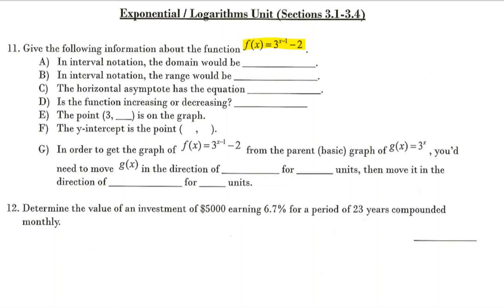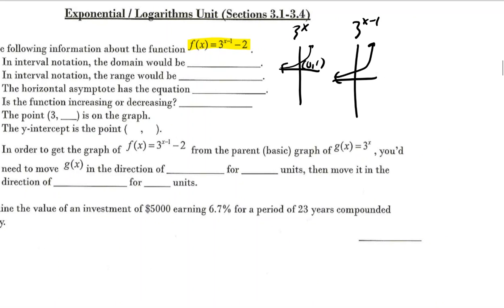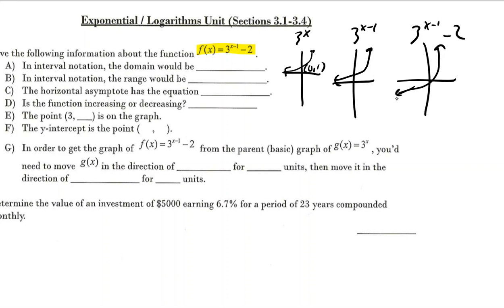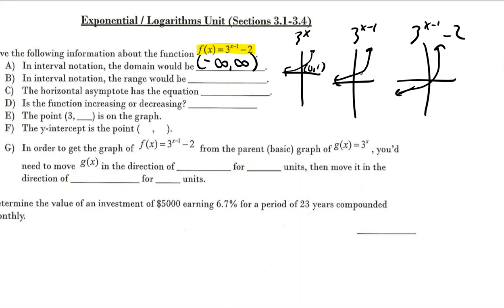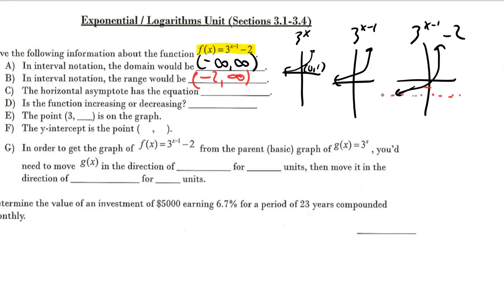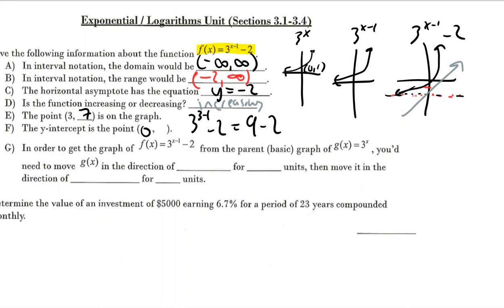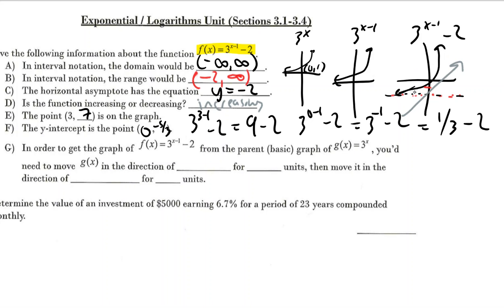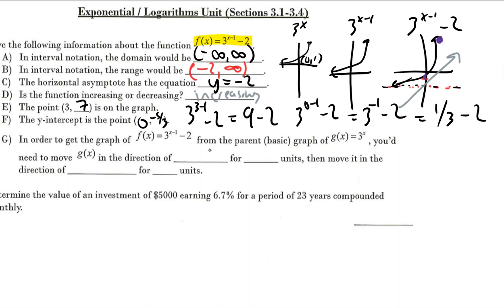Precal - Spring Semester Exam Review 2022 - #11